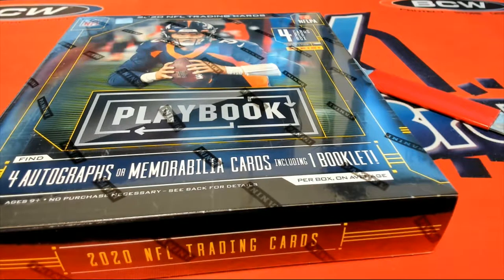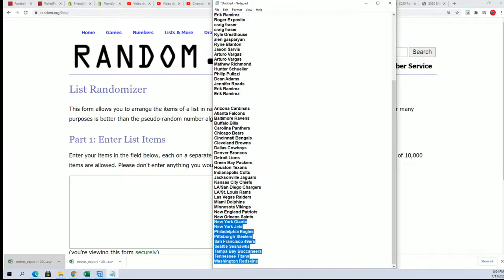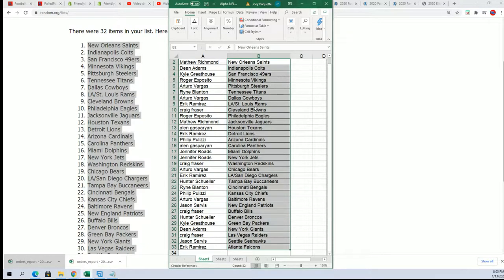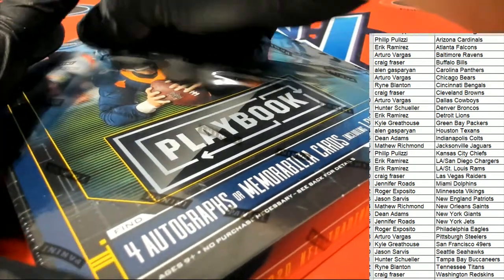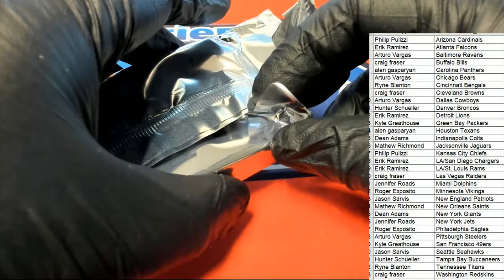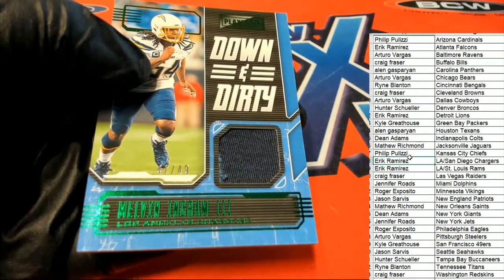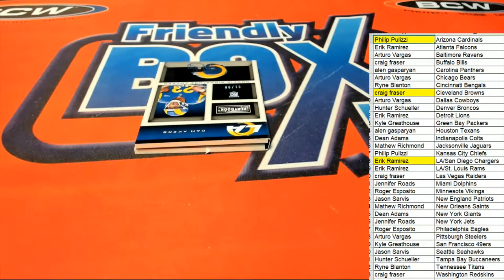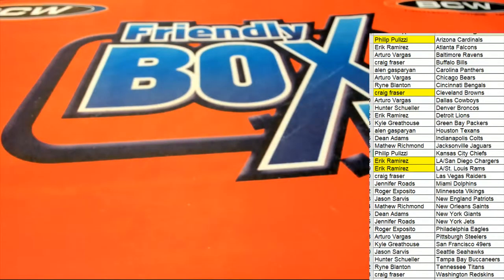2020 Panini Playbook Football Hobby ID 20PLAYBOOKFB101